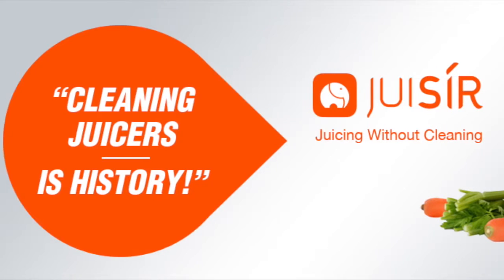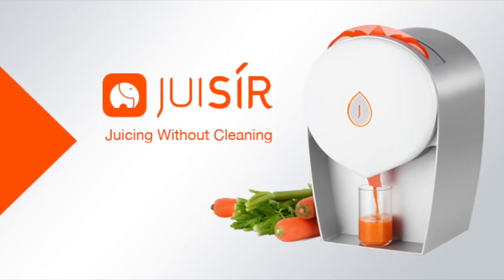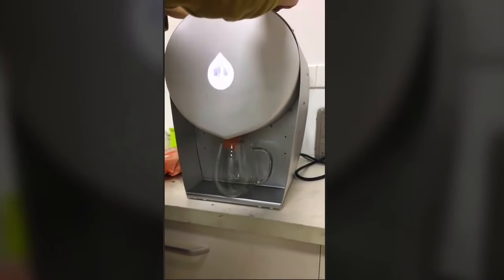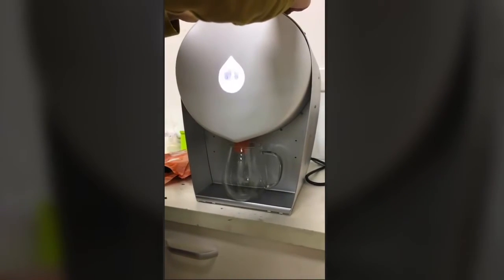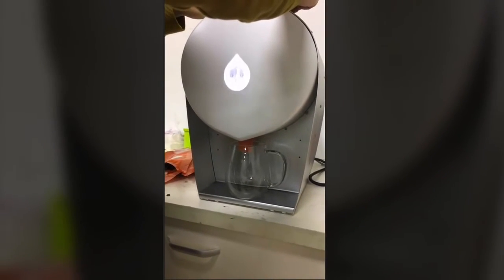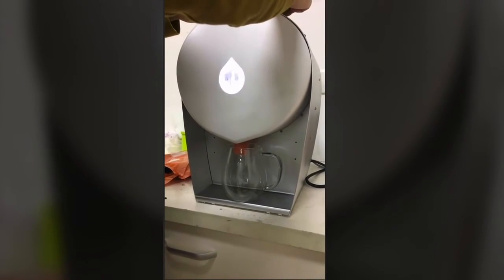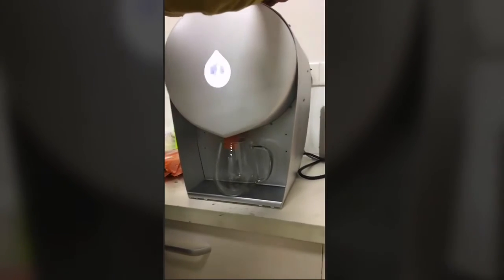What Happens When You Put Banana In JUlaVie?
Meet JUlaVie, the innovative cold press juicer that never needs any cleaning, ever!